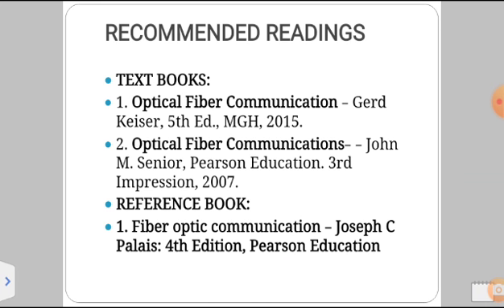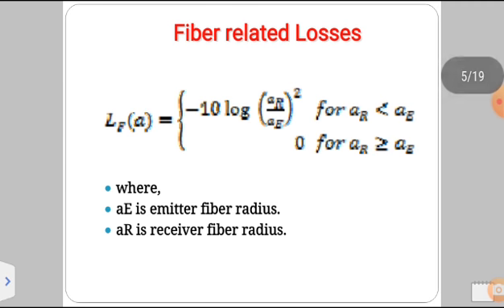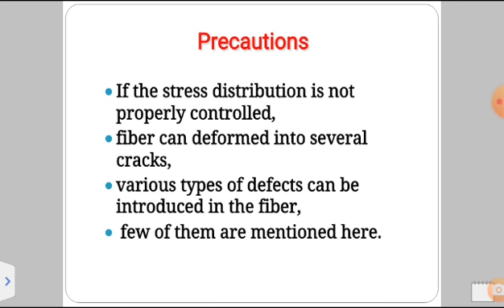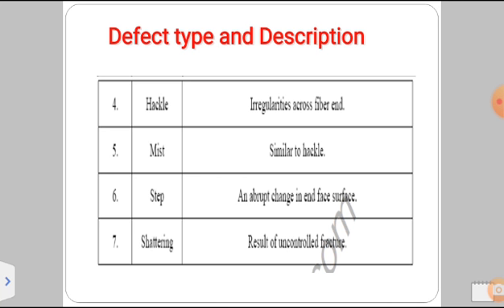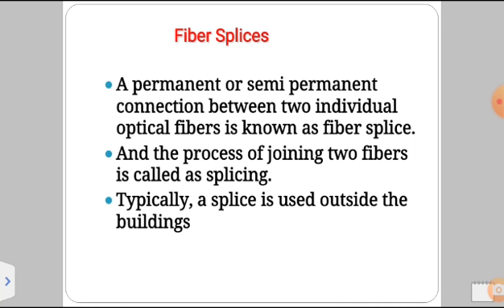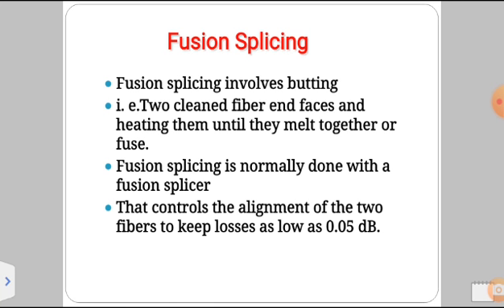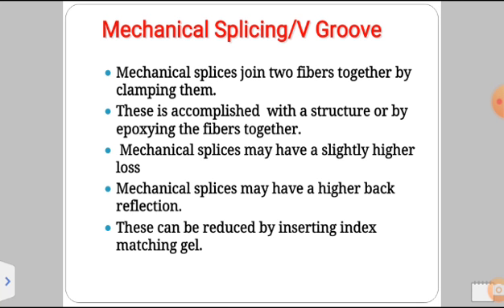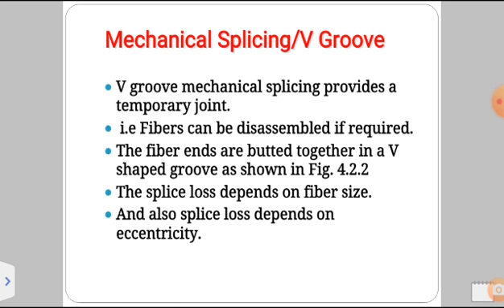Fiber Optics and Networks (15EC82)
Topic: Fiber Joint Losses and Fiber Splices